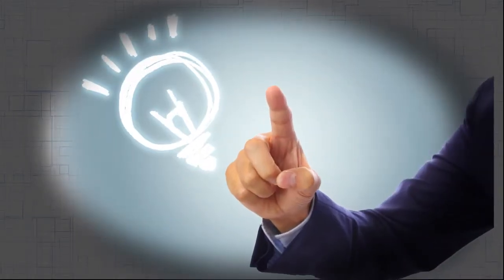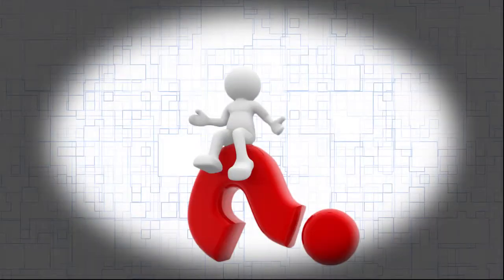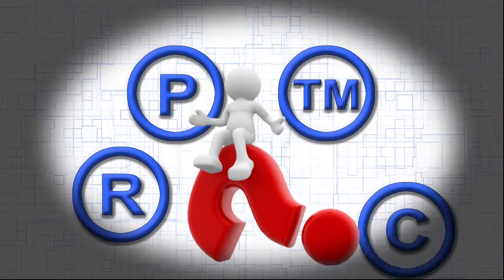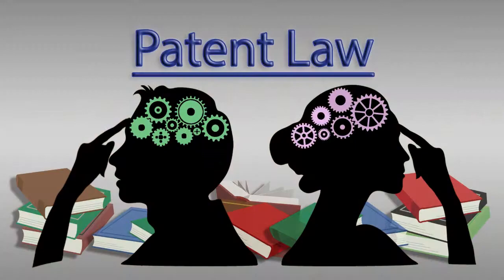LawTake Patent and Intellectual Property Law 101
Want to learn about the differences between copyrights, trademarks and patents? Are you an inventor or entrepreneur who wants to learn how to file your own patent?  Watch our Intellectual Property law video series on LawTake.com! We have step-by-step instructional videos by licensed patent lawyers, John Weatherspoon and Chris Dugger.